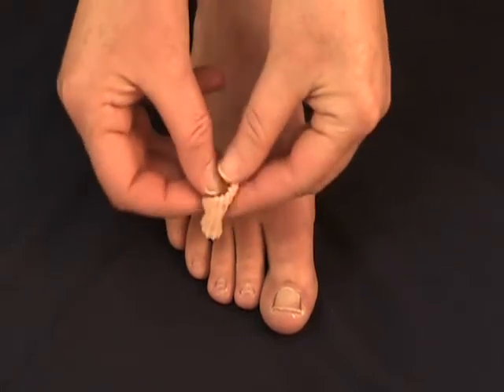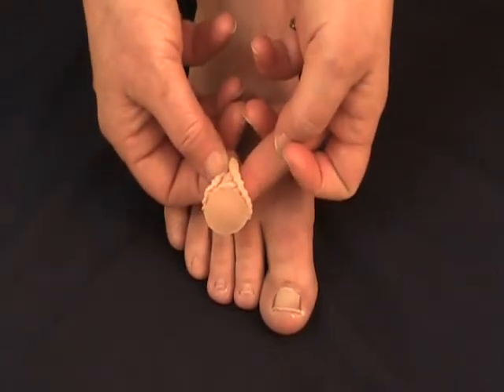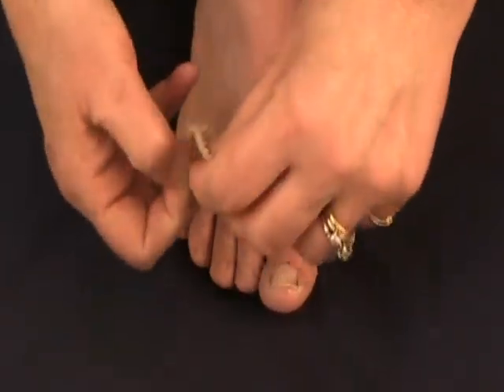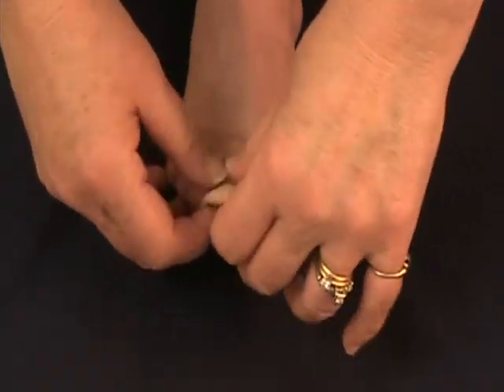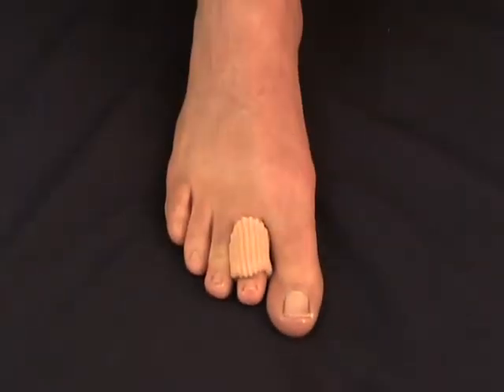Tips For Buying A Gel Corn Protector | MYFOOTSHOP.COM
Use Gel Corn Protectors on toes to protect and soften corns and other toe irritations. Soft gel dots are held in proper position by an elasticized, knit bandage. Dots contain mineral oil that softens and lubricates corns. One size fits all. Latex free. This pad is removable, re-usable and hand-washable. Lasts for months.

The MYFOOTSHOP.COM Channel offers direct-from-the-doctor foot pain advice. You'll hear about various foot pain issues and options for relief. Our videos will help you understand the underlying causes of foot, ankle and toe problems and recommend the right doctor approved products to provide pain relief. We cover metatarsal pain, morton's neuroma, turf toe and many other common foot issues.